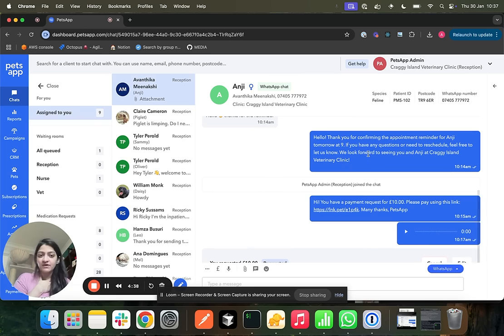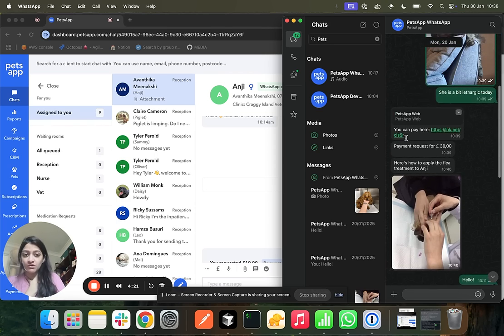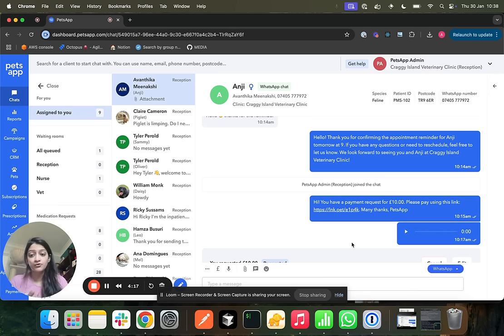WhatsApp Demo for PetsApp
Now with even more ways to connect with your clients via PetsApp...
Pack member Avanthika walks through a quick tutorial of how to activity WhatsApp comms within your PetsApp.